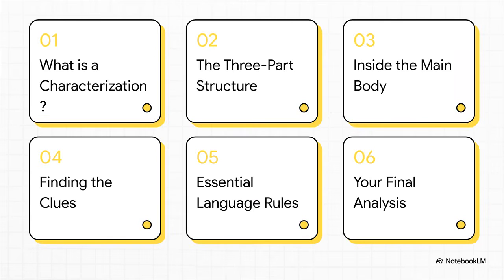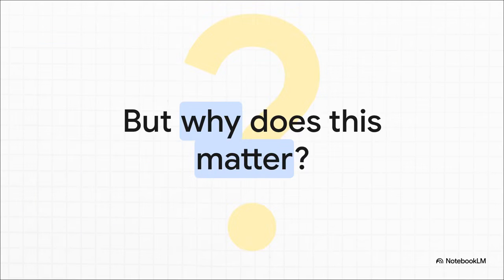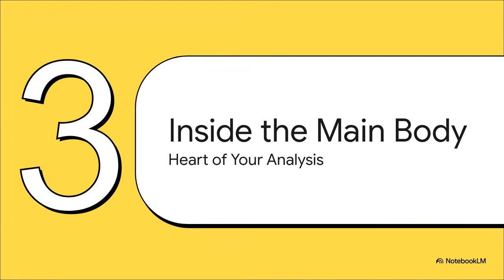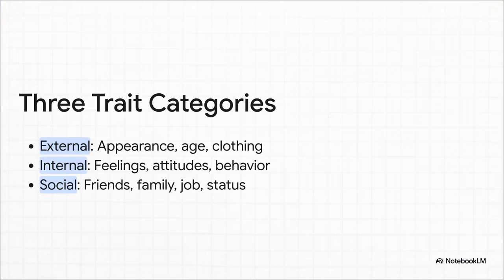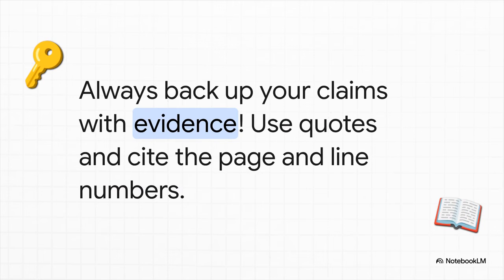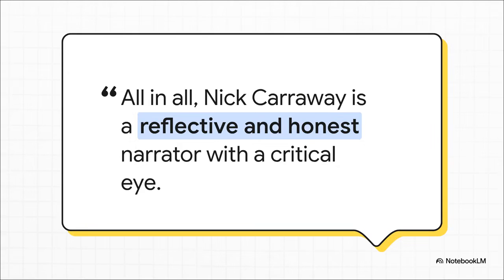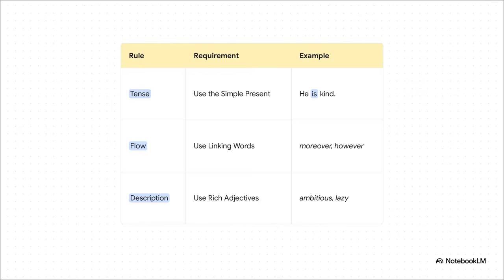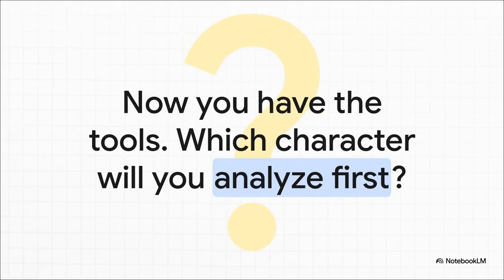Characterization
In this video, we explore the concept of Characterization — how authors bring their characters to life through actions, thoughts, dialogue, and descriptions. Learn how to identify direct and indirect characterization and see clear examples that will help you analyze literature like a pro. Perfect for English learners and literature students!